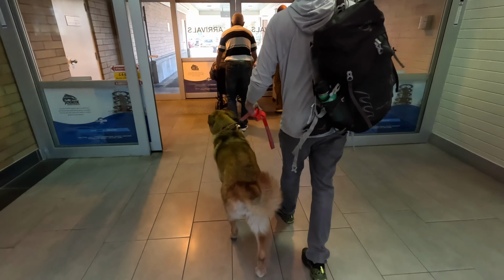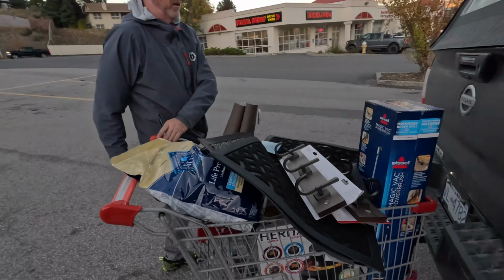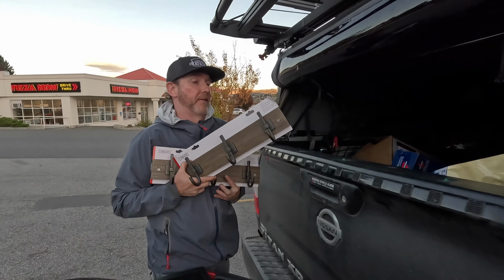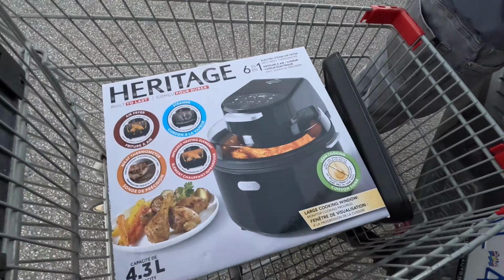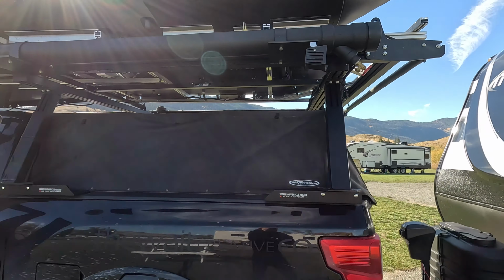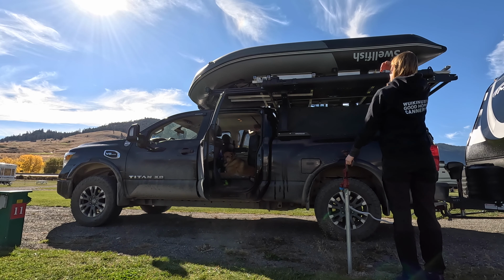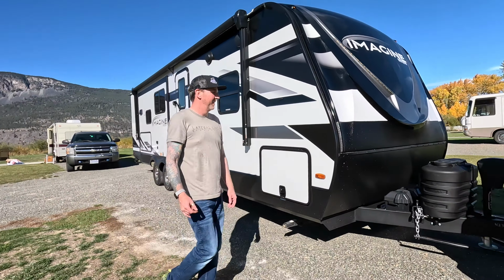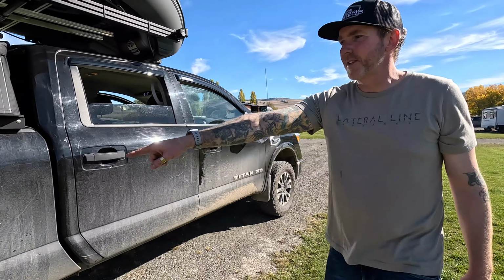Full Time RV Life | First Stop - Douglas Lake Ranch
Welcome to my full-time RV life! My trip to Alberta to visit the family went by so quickly! I was on a plane back to Kamloops before I knew it.

This week we have loaded up the Grand Design Imagine and are starting our trek south to the Merritt are to do some still water fly fishing and filming for the upcoming video by theWaitCreativeCo / Wait4itFilms, Still 3.

We are currently parked up in the grasslands with Star Link set up so that I could upload this video!

Jenny Adrift